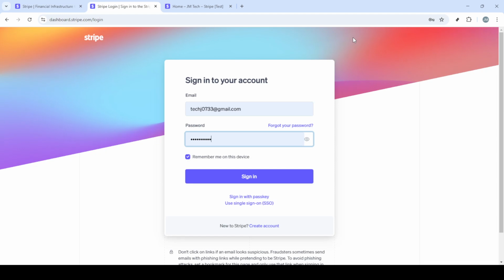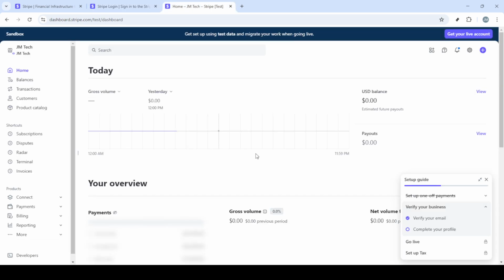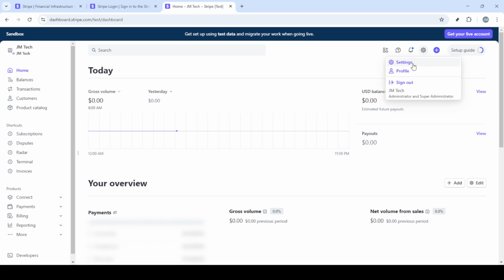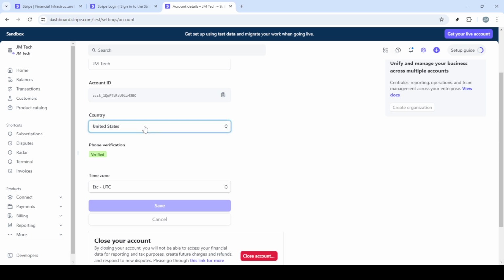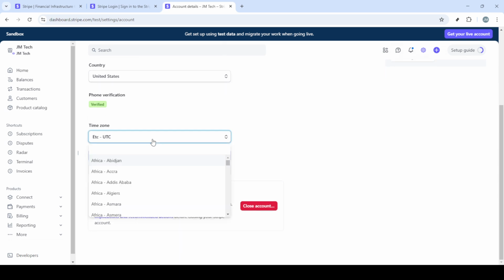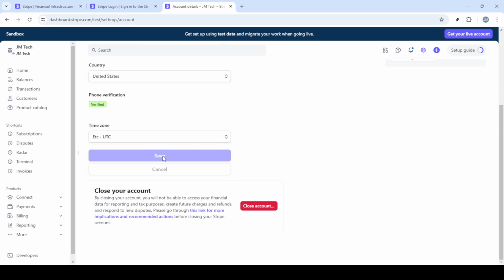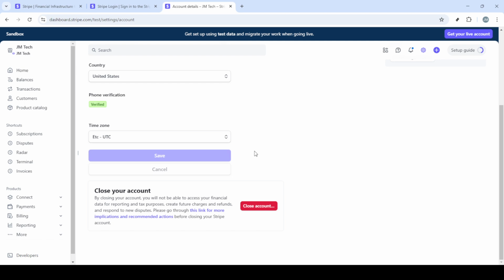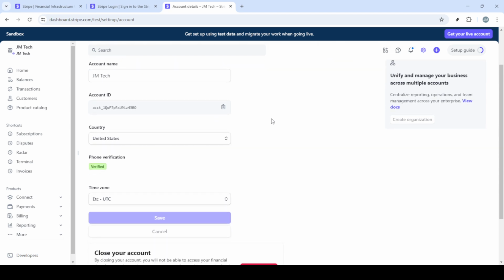How to Change Country in Stripe [2025 Full Guide]